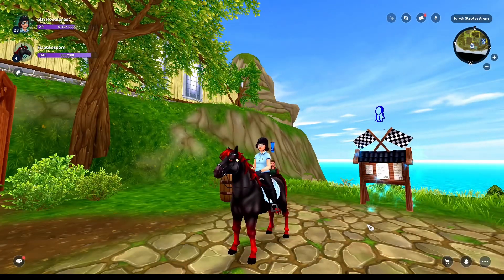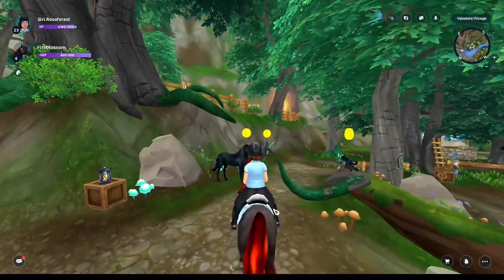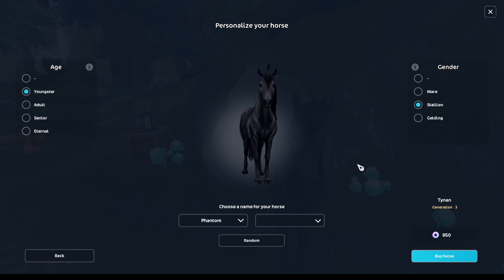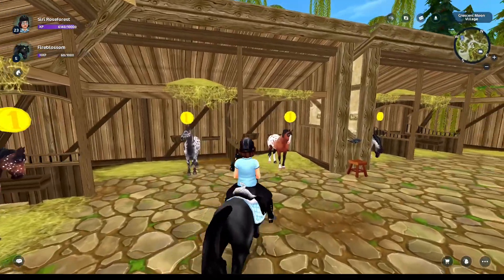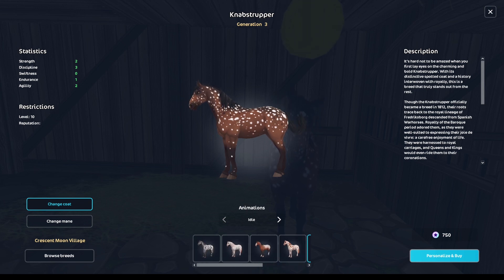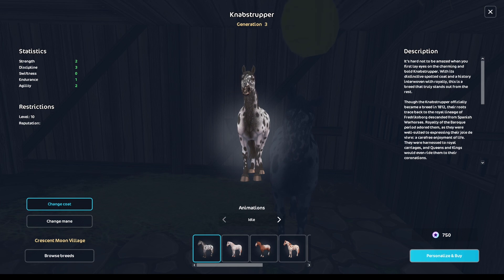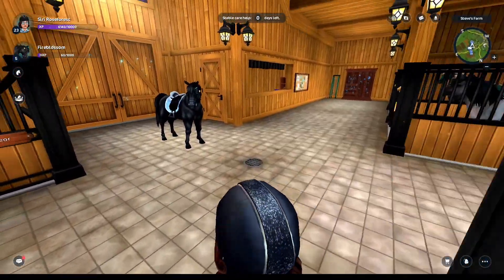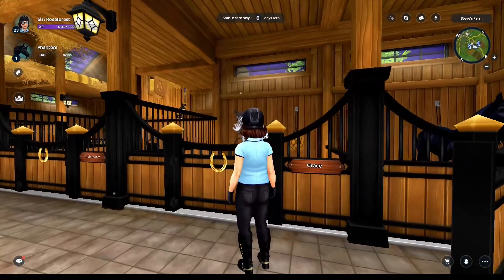Buying 2 new horses!